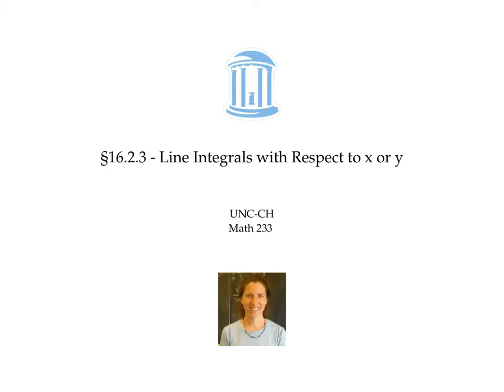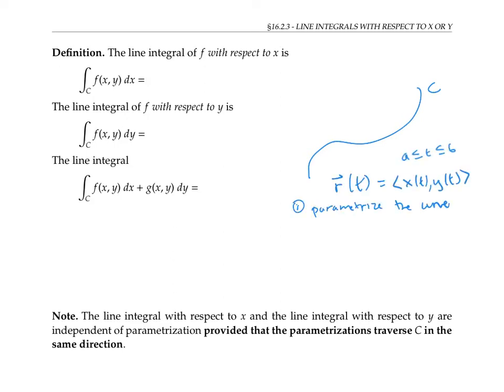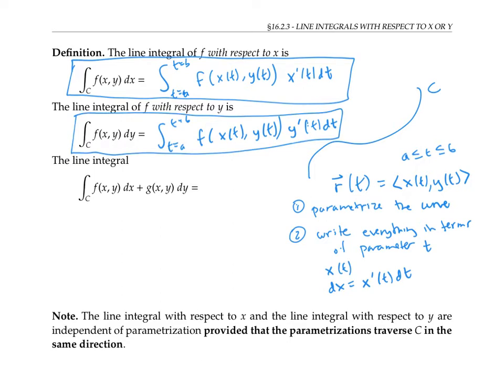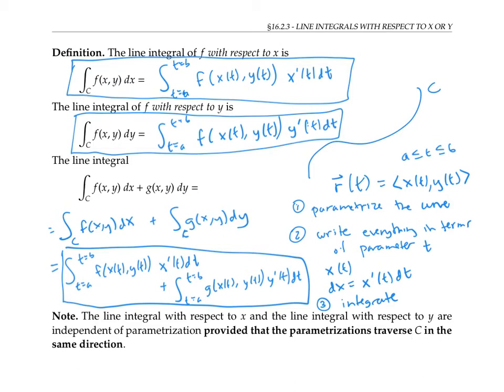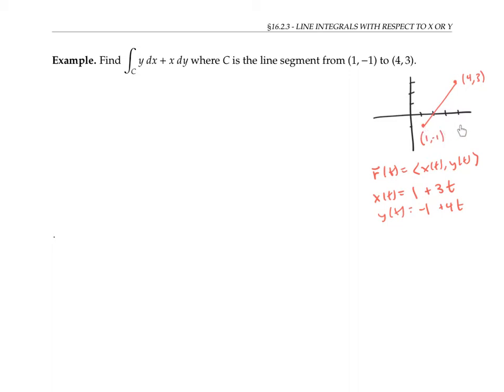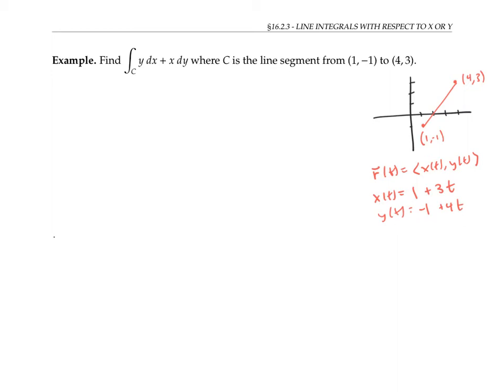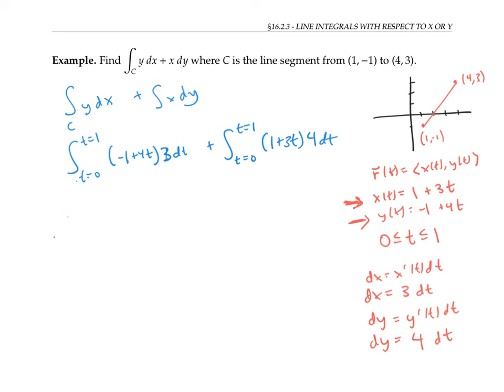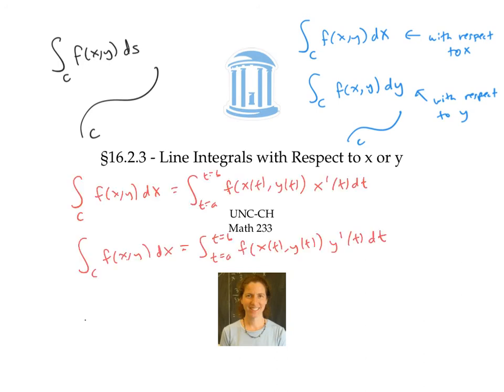Line Integrals with Respect to x and y